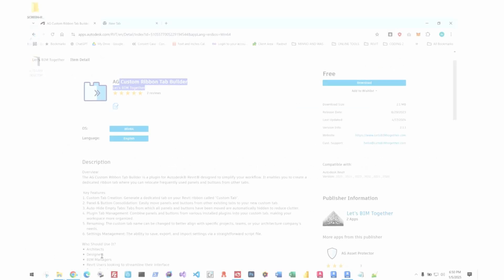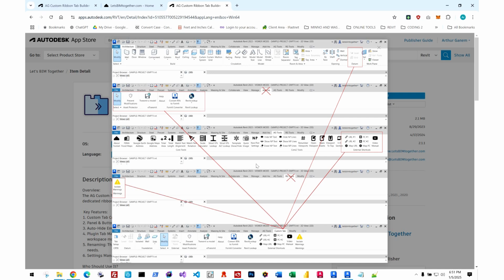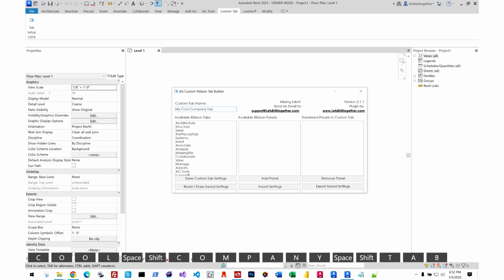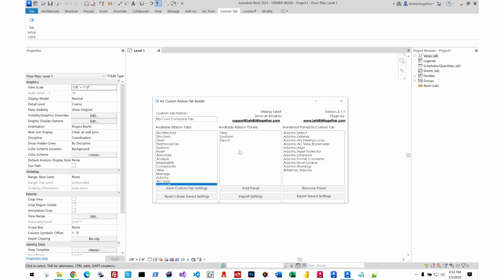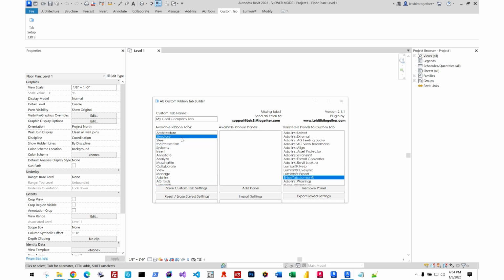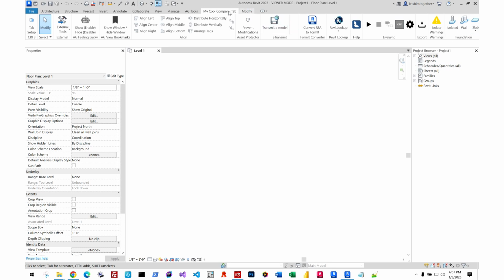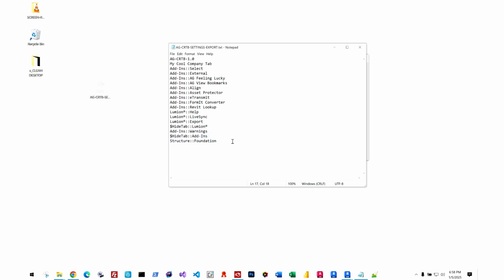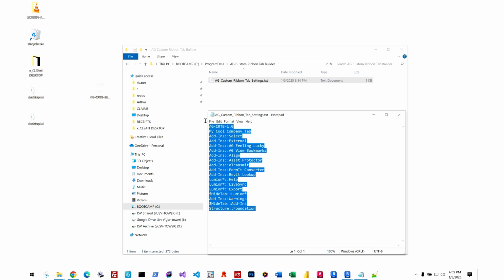Revit Tip 10A: Consolidate Multiple Revit Tabs into a Single Tab (Custom Ribbon Tab Builder)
The AG Custom Ribbon Tab Builder is a plugin for Autodesk® Revit® that allows you to create a custom ribbon tab and organize frequently used tools and panels. It also allows you to reduce interface clutter by hiding/consolidating tabs.